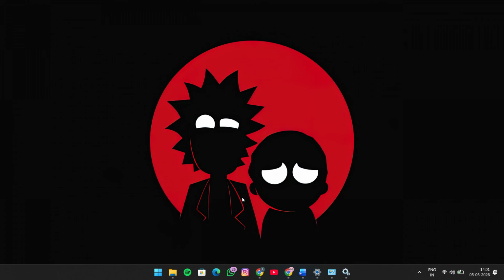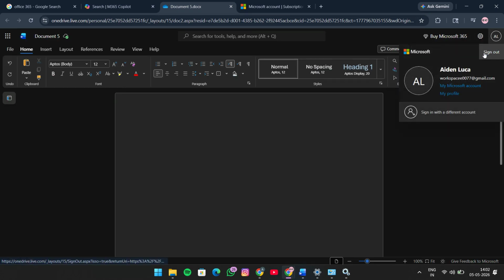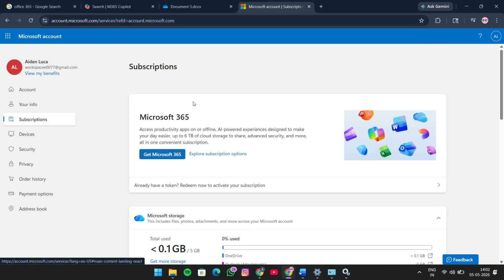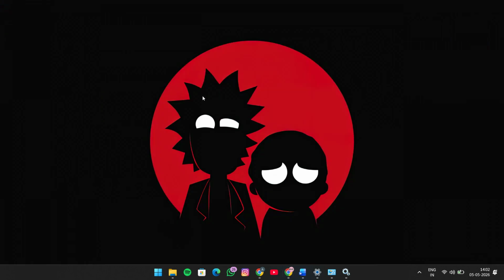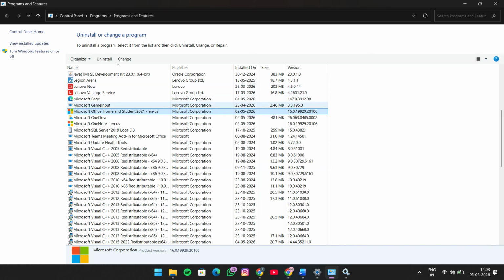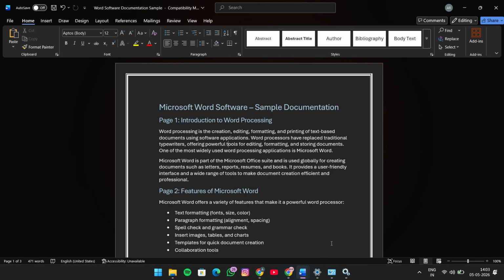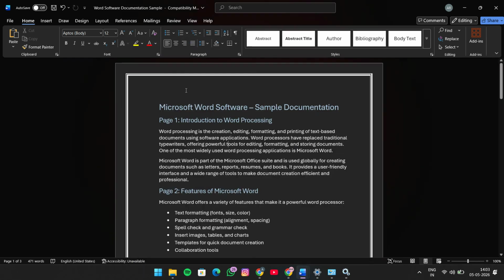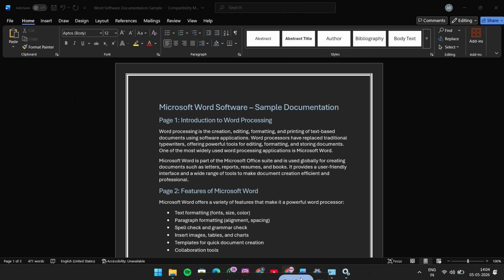Fix Microsoft Word Error Code 44 (Easy Step-By-Step Guide)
Learn how to fix Microsoft Word error code 44 with simple step-by-step troubleshooting. This guide covers account sign-in, Office repair, subscription checks, and administrator mode to help Word open properly again.

🕚Timestamps:
0:00 Intro
0:18 Sign Out And Back In With The Correct Account
0:49 Check Microsoft 365 Subscription Status
1:13 Repair Microsoft Office In Control Panel
1:52 Run Word As Administrator
2:14 Final Recap

✍️What You'll Learn In This Video:
• How To Fix Microsoft Word Error Code 44
• How To Sign Out And Re-Authenticate Office Accounts
• How To Check Microsoft 365 Subscription Status
• How To Repair Microsoft Office From Control Panel
• How To Run Word As Administrator
• How To Troubleshoot Word Activation And Licensing Issues

💡Pro Tips:
• Make sure you sign in with the exact Microsoft account tied to your Office license.
• Start with Quick Repair before trying Online Repair.
• Restart your computer after repairing Office for the best results.
• If Word still fails, check for pending Windows updates.
• Test Word after each step so you know which fix worked.